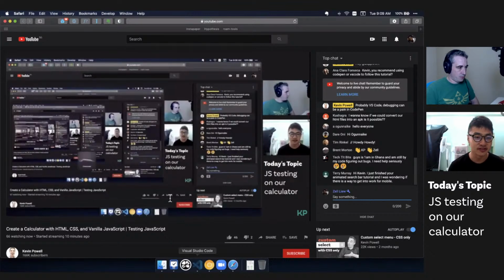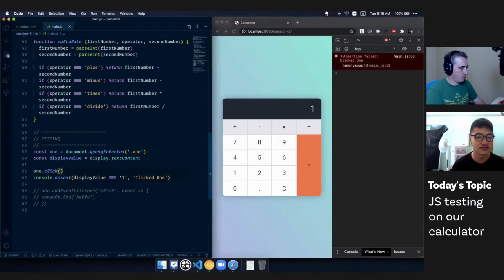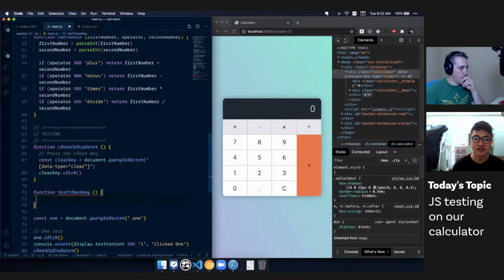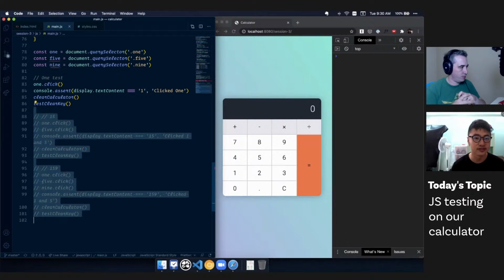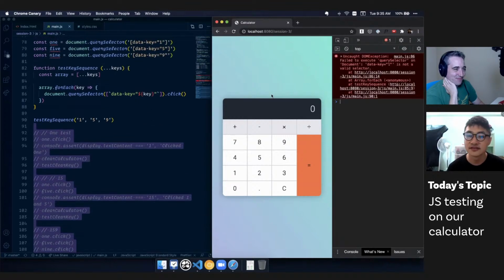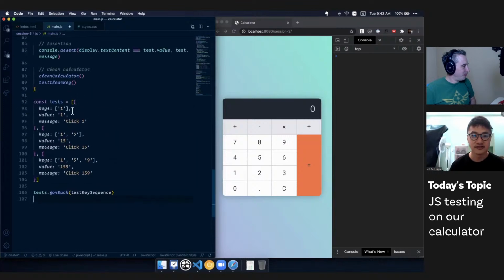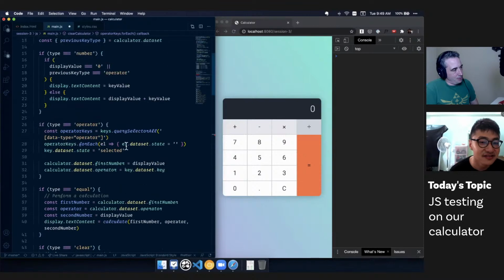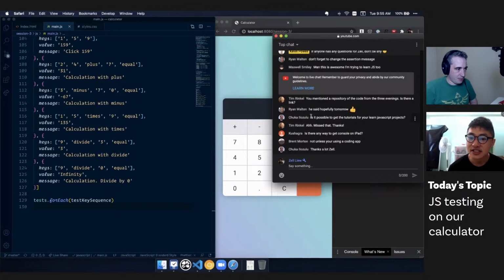Create a Calculator with HTML, CSS, and Vanilla JavaScript | Testing JavaScript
In this final installment of building our calculator with HTML, CSS, and JavaScript, Zell Liew is joining me to take a look at how we can set up some simple JavaScript testing.

Come and join us over in the community by clicking the above link! It's a Discord server where you can hang out with and talk to other people who're interested in learning front-end stuff, including me :)